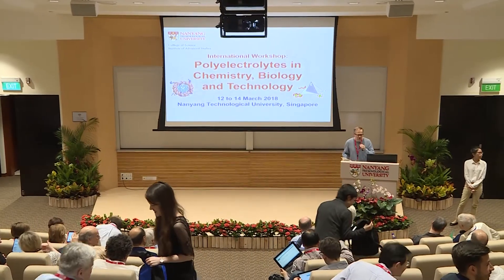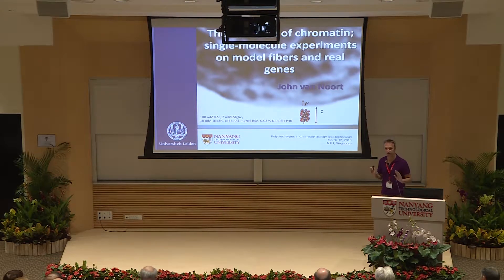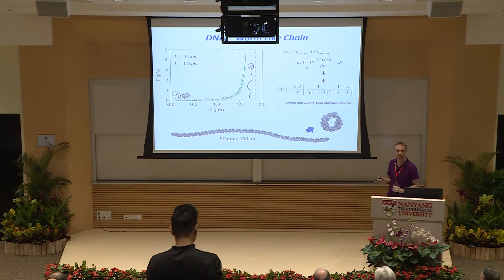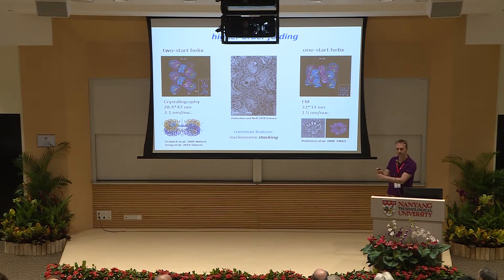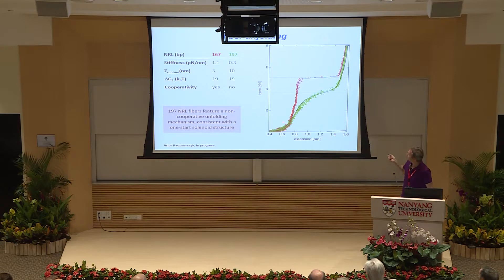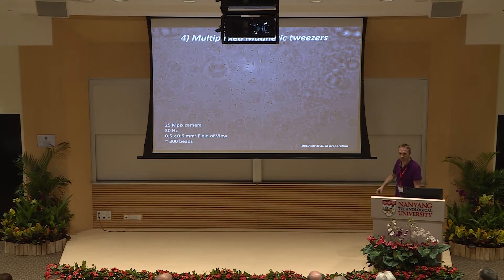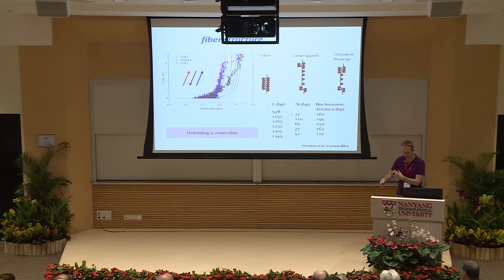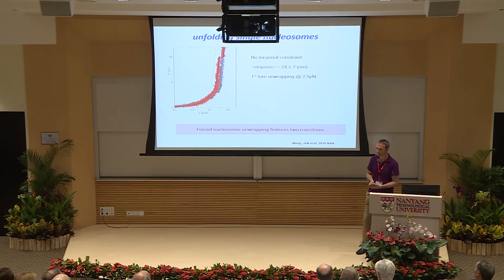2018 - Polyelectrolytes Workshop: John van Noort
Polyelectrolytes in Chemistry, Biology and Technology 2018 (12 to 14 March 2018)

12 March 2018

John van Noort
The structure of chromatin; single-molecule experiments on model fibers and real genes